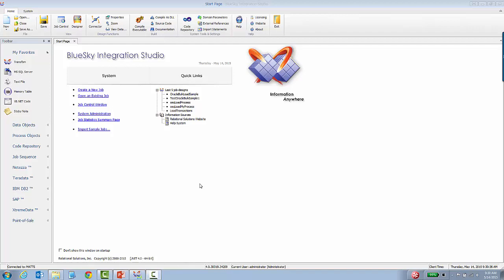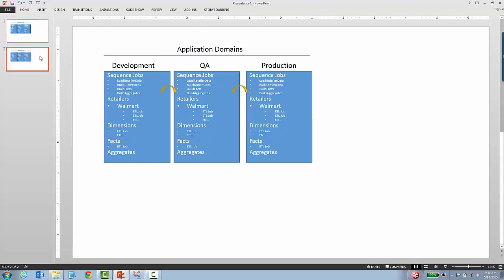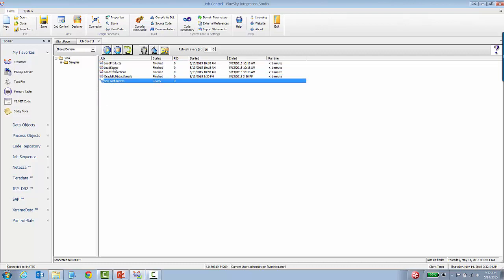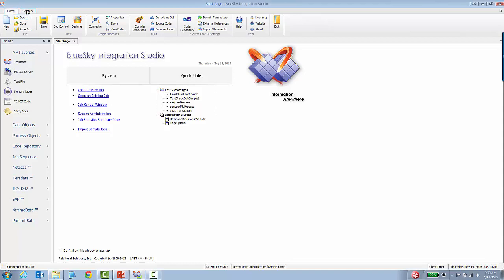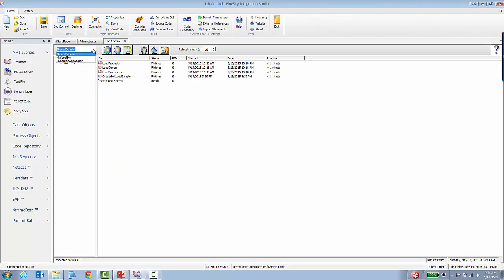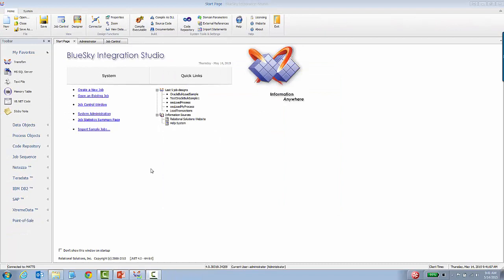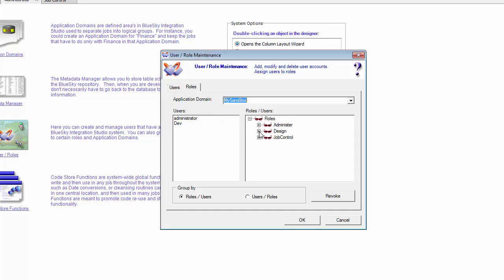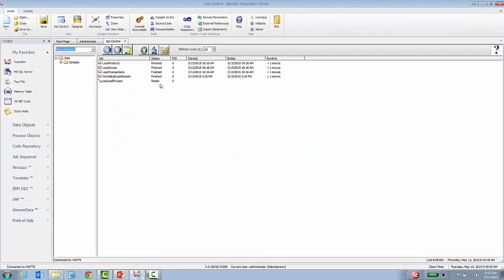12. Configuring Application Domains in BIS ETL Tool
ETL training. Application Domains are logical "areas" within BlueSky Integration Studio, ETL tool that you can configure to separate your jobs into meaningful areas.  You can also control security by user for the particular App Domains.  For instance; you can setup different work areas, or app domains, for Dev, QA, and Production.